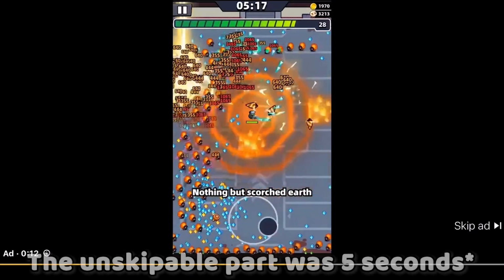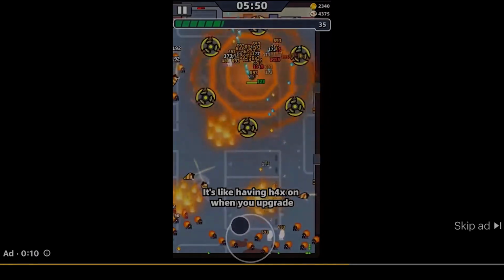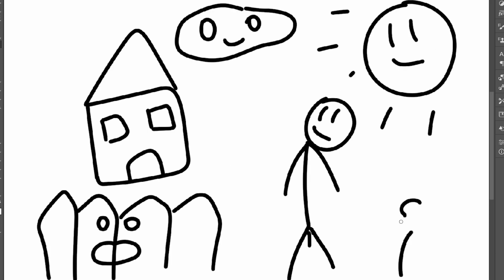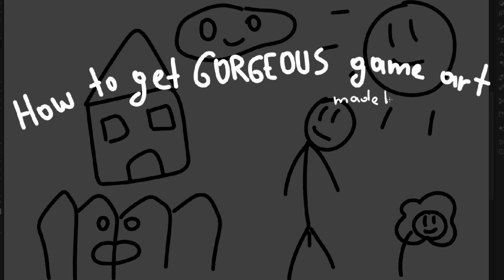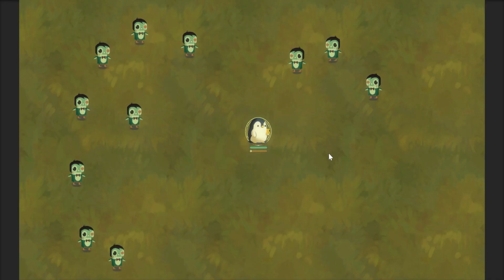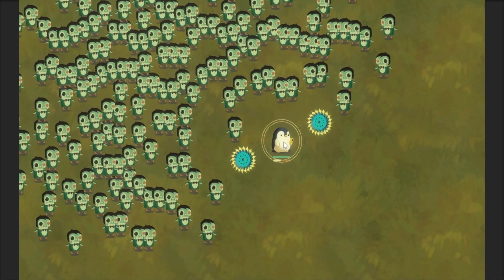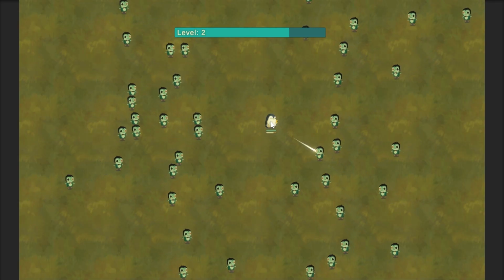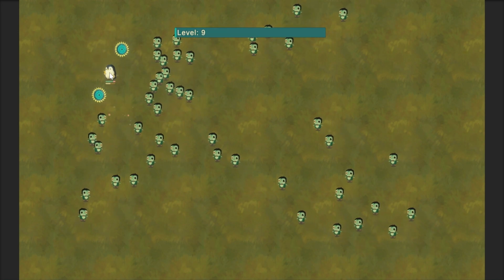I Made the Game from the ANNOYING Mobile Game Ads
Are you also freaking annoyed by all those mobile game ads?

But you know what is worse than the actual ad and the fact that it is shown to you 100 time a day? The fact that after few hundreds times you see that annoying ad, you will actually start considering giving it a try. But not today! In this video I will fight back those ads! How? By making a copy of the game from the ad and playing it instead of downloading the original!

If you want to try out my masterpiece, here is the

0:00 - Intro
1:05 - The game from ad
1:53 - How to make Game Art with A.I.
2:20 - Main Character
3:14 - First Enemy
4:15 - Shooting and Fighting
4:30 - Powerups
5:16 - Leveling and Spawning Systems
6:12 - Final Game